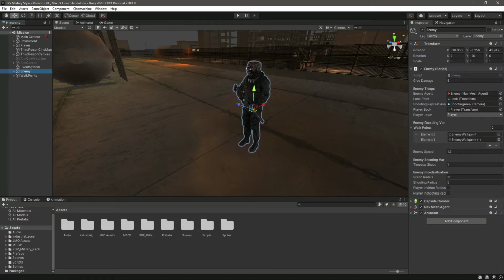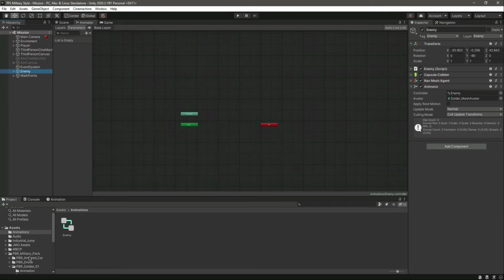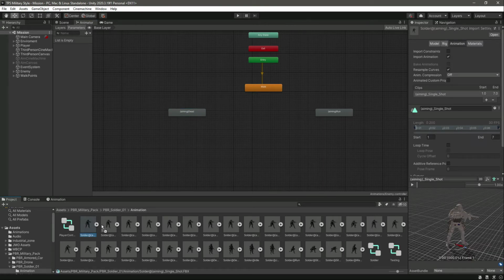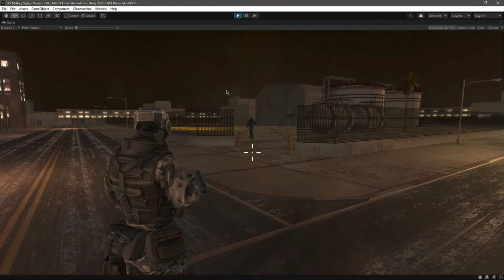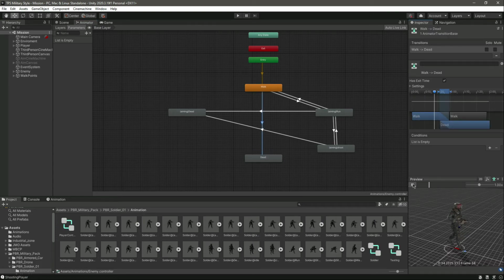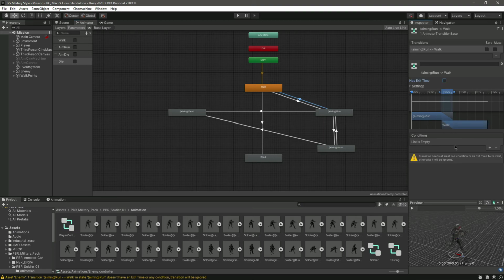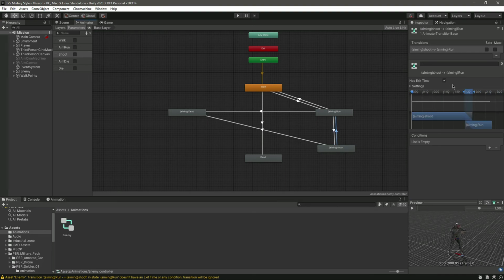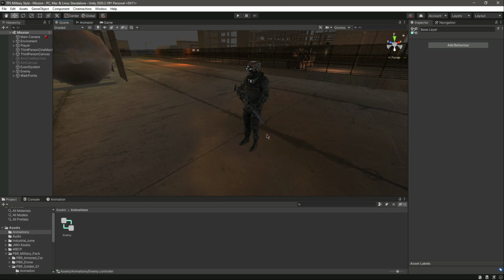Animator Controller Unity Script Tutorial - Build IGI 3 Game Clone Unity 3D Game Development Course